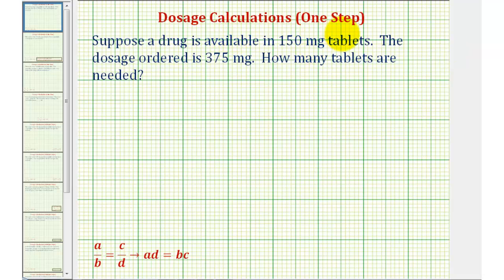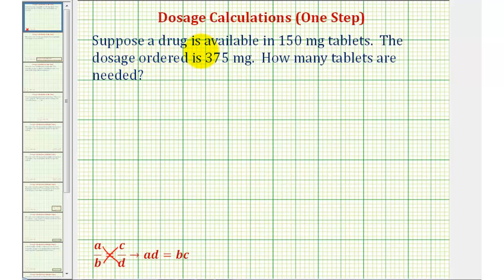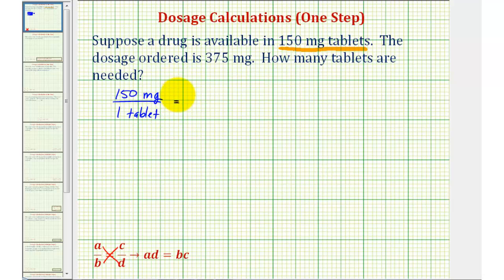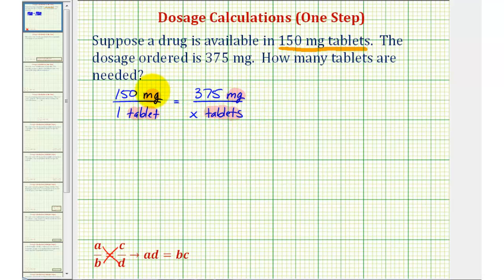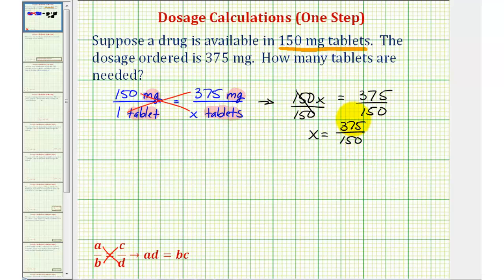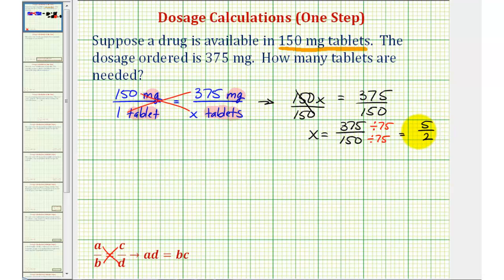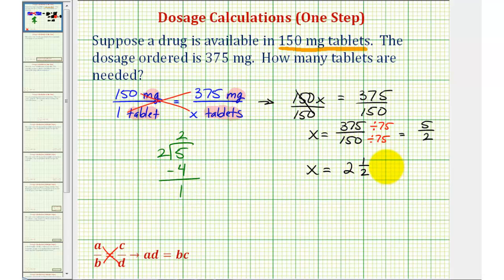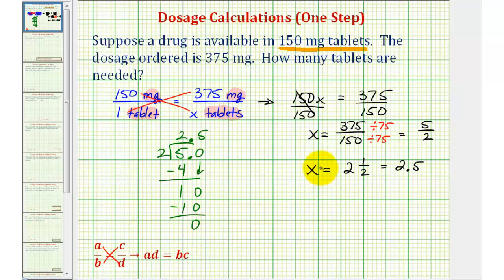Ex 1: Medication Dosage Calculation Using a Proportion - One Step